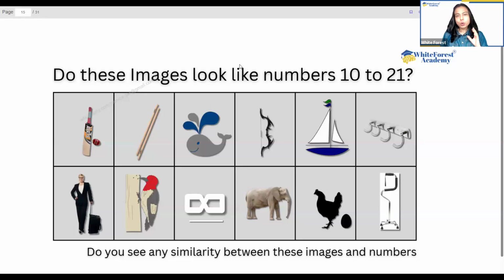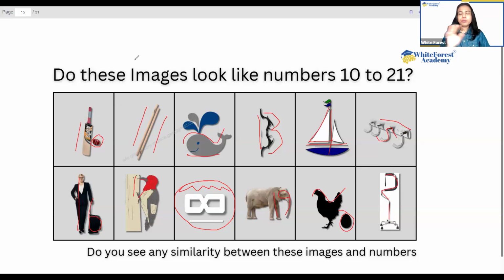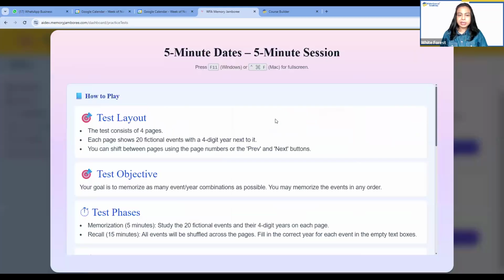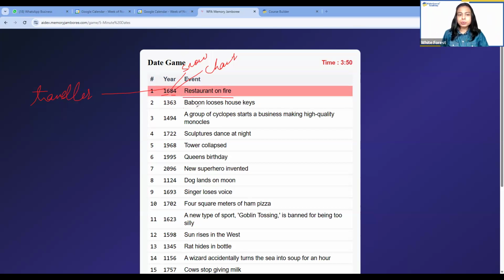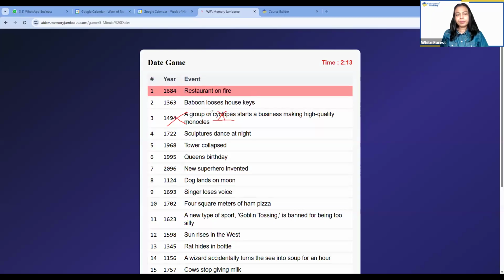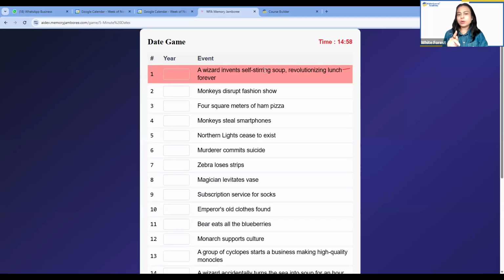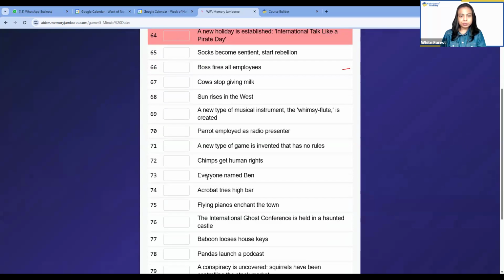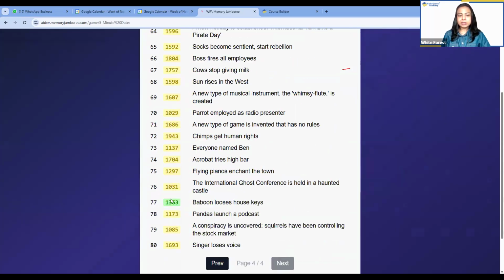Date Memorisation Easy Method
📅 Date Memorisation Easy Method | Simple Learning Technique

This lesson explains a clear and effective method to memorise historical dates quickly. Students will learn a step-by-step strategy using association and visualization, along with practical examples to improve long-term recall. This method is ideal for school learners and competitive exam preparation.

✔ Suitable for classroom use
✔ Clear explanation with examples
✔ Helps students remember dates accurately and confidently